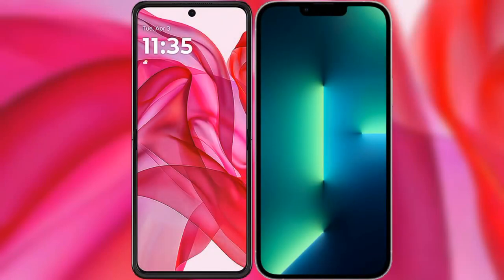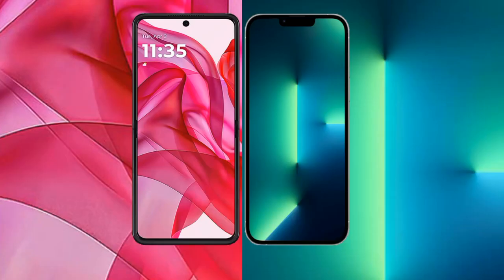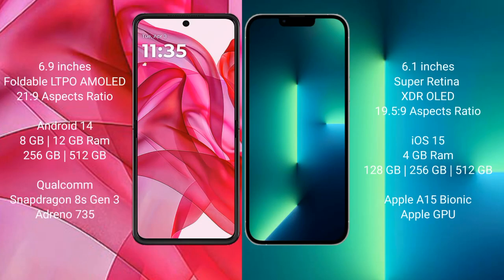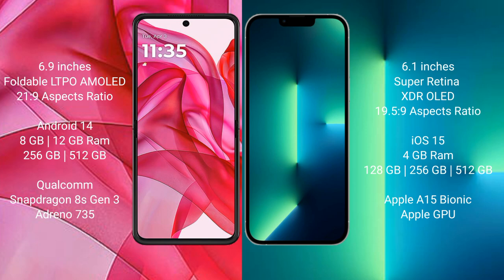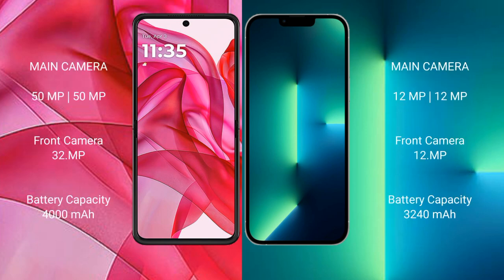Motorola Razr 50 Ultra vs iPhone 13 Review